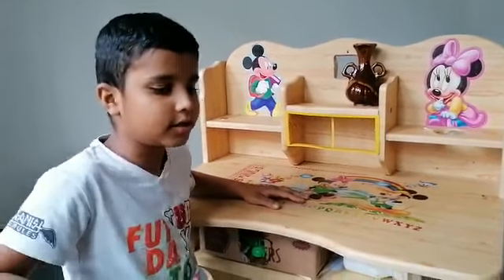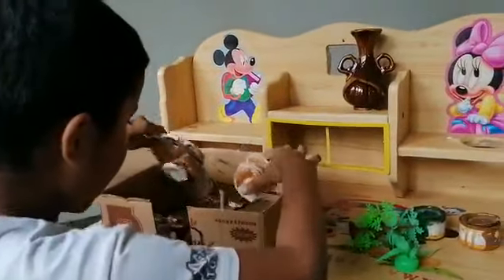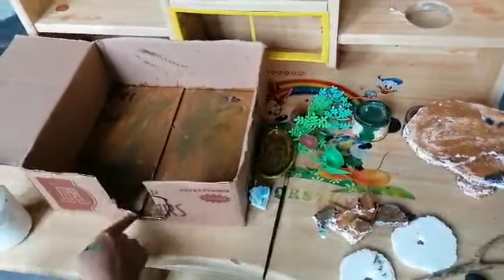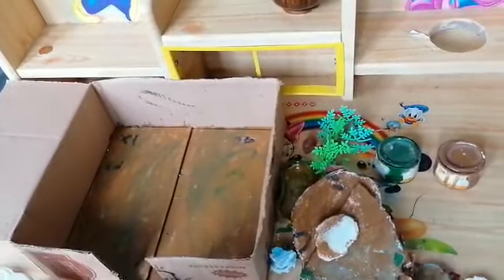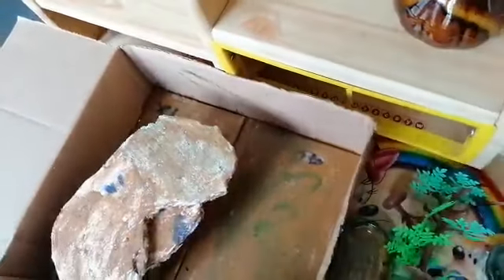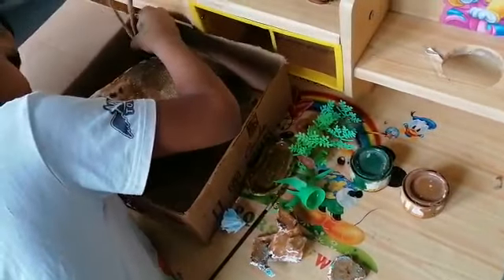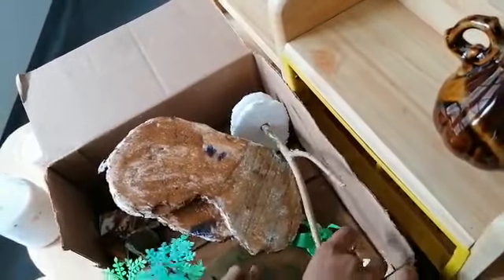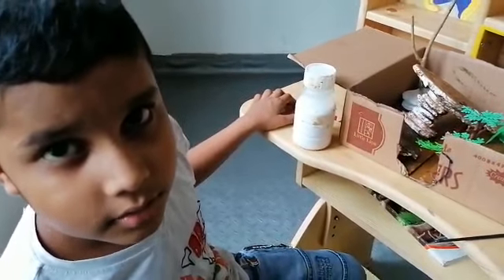Osanda & Dinura "Living area for gecko..."